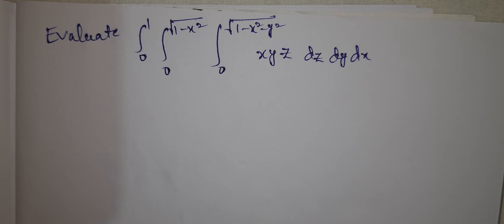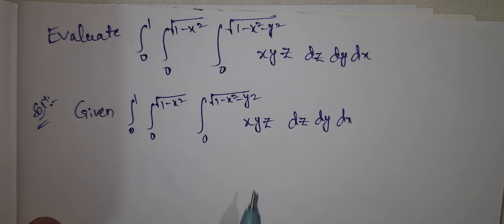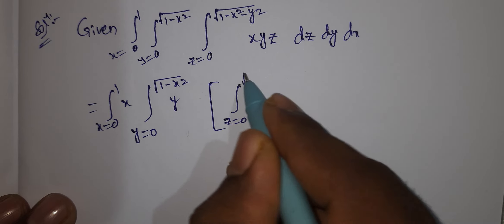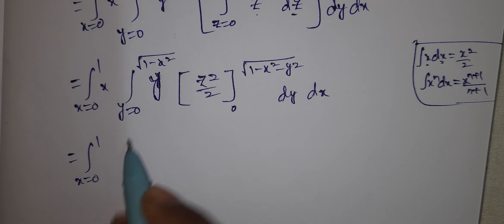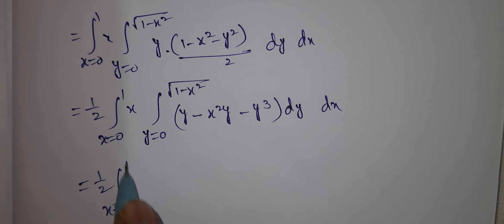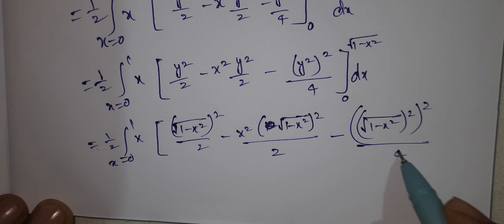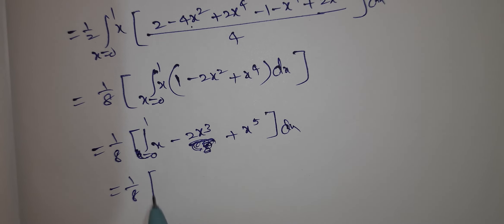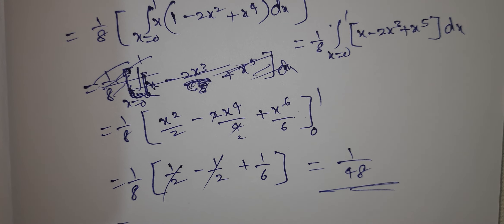TRIPLE INTEGRAL | Multiple Integrals |Rajeshlekkalu